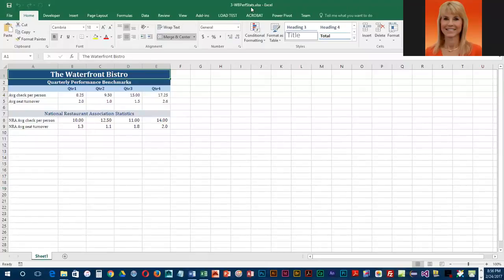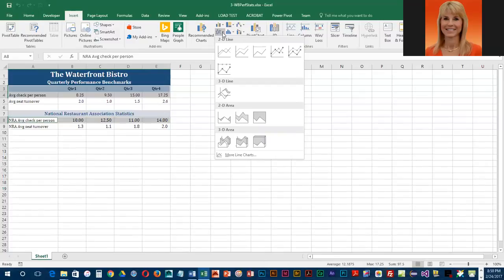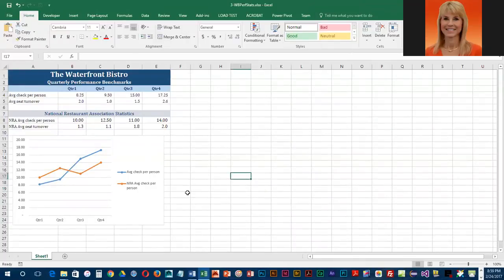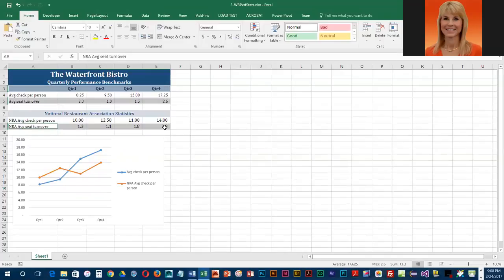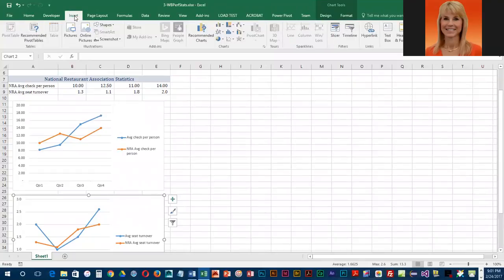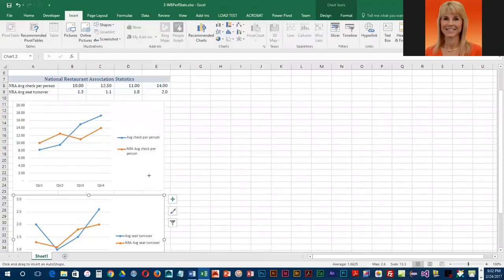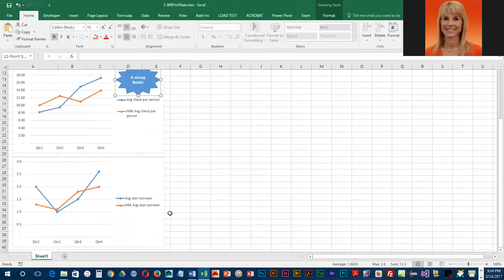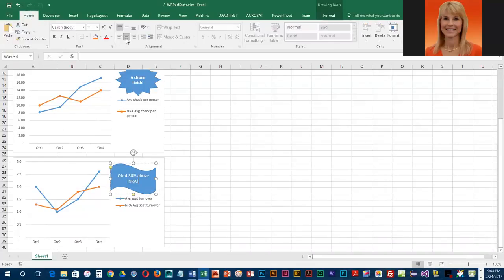Activity 3 9 Creating a Line Chart, Inserting and Formatting Shapes